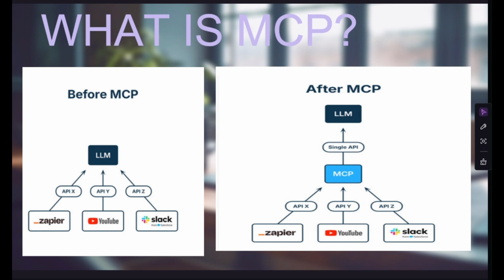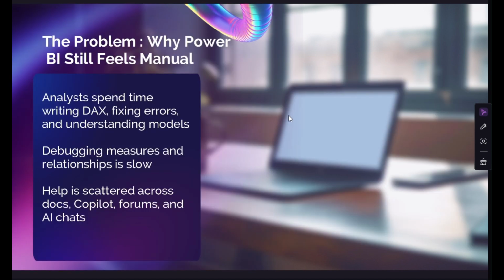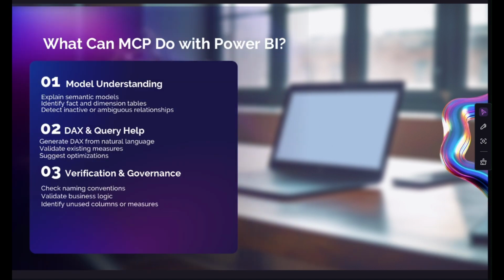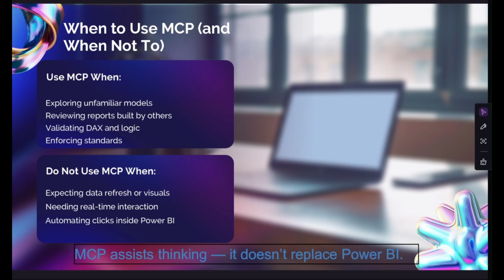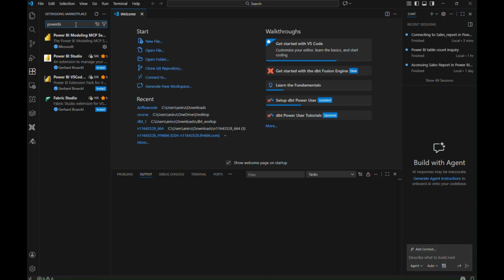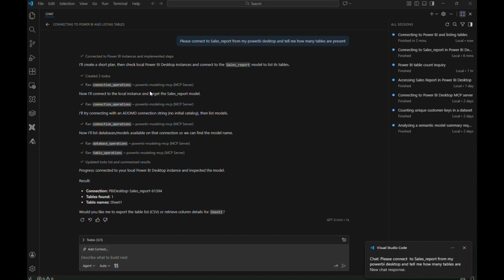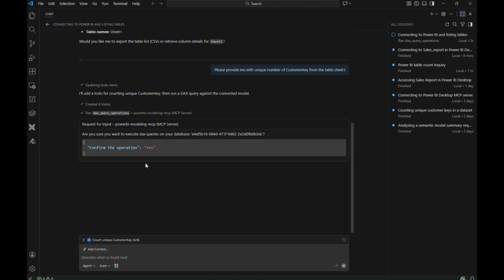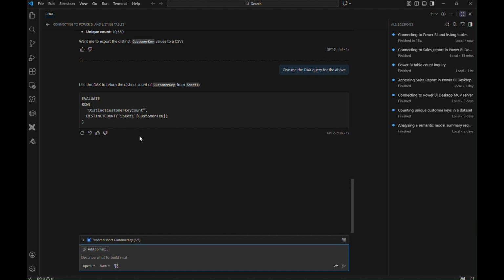Power BI - MCP Server Quick Guide December 2025 Updated